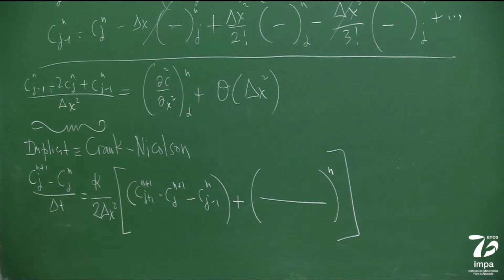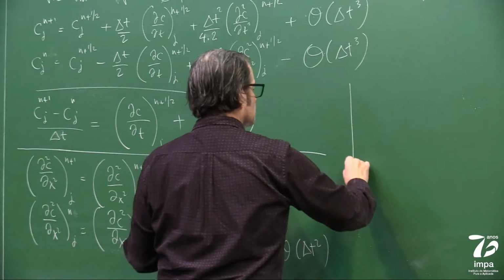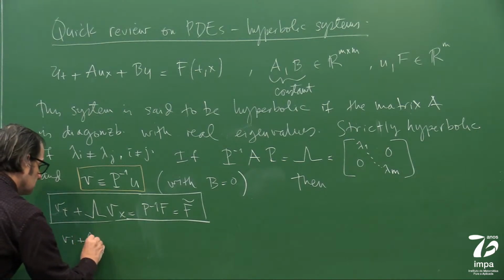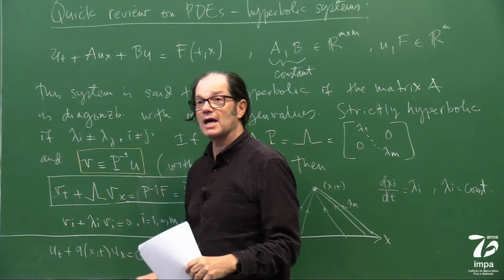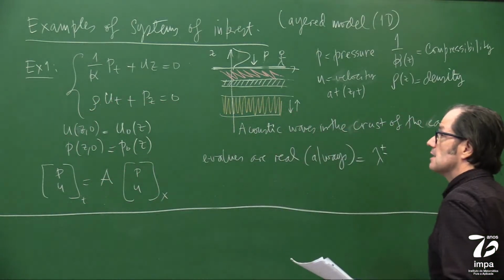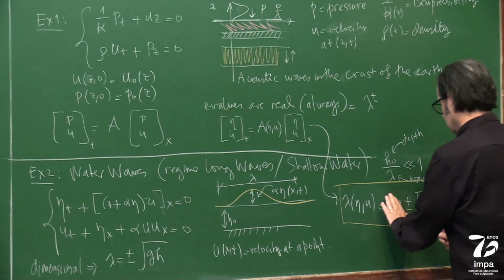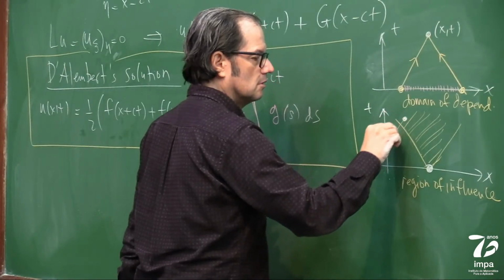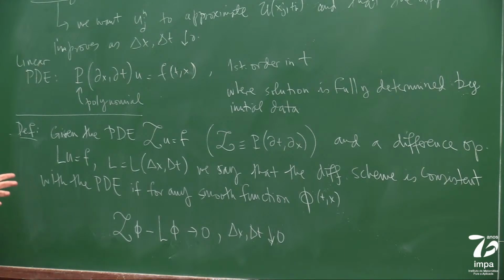(08/09/2022) - Doctorate: Numerical Methods for PDEs - André Nachbin - Class 06